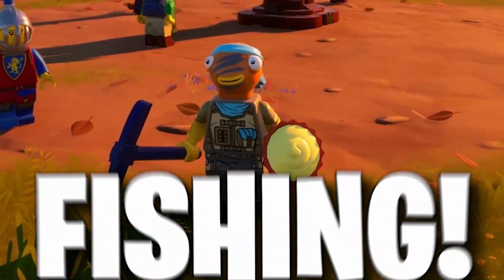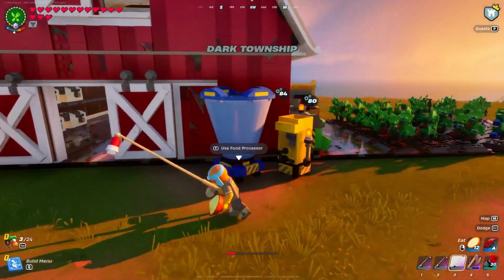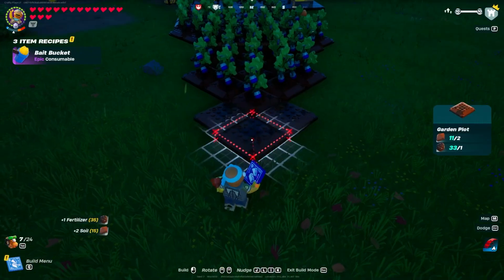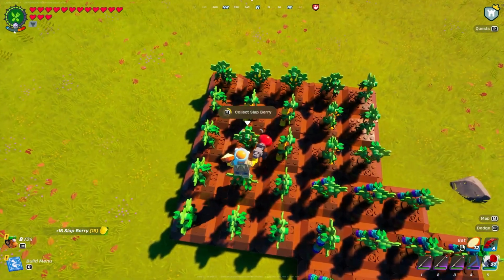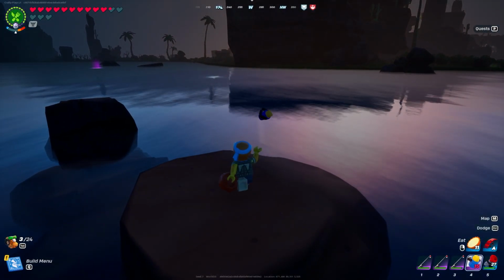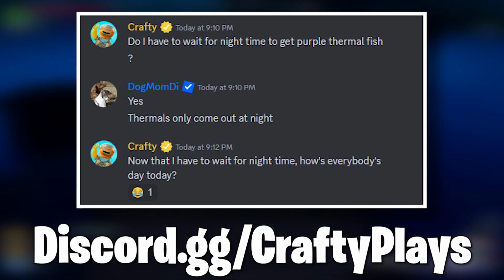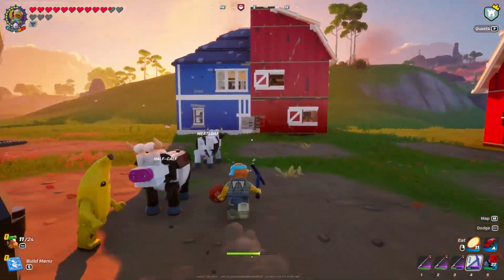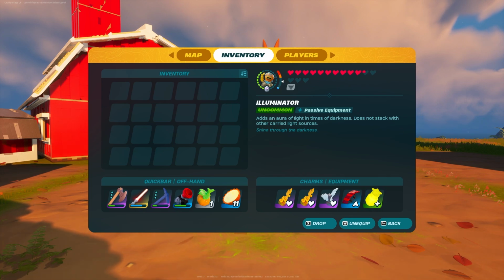This Secret Charm is the BEST Item in LEGO Fortnite! (NEEDED THIS!)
Today I'm going to show you guys how to get the Illuminator Charm in my Let's Play Series!